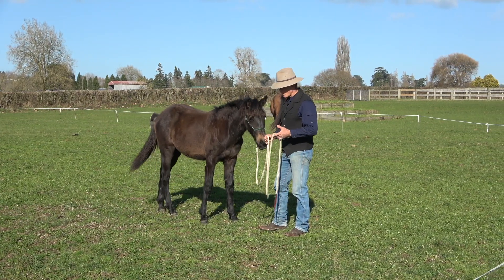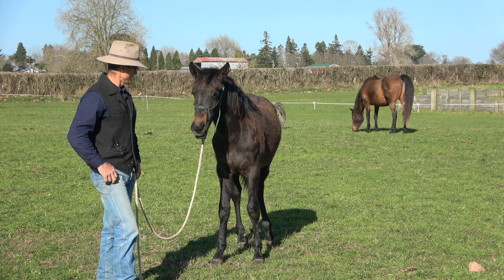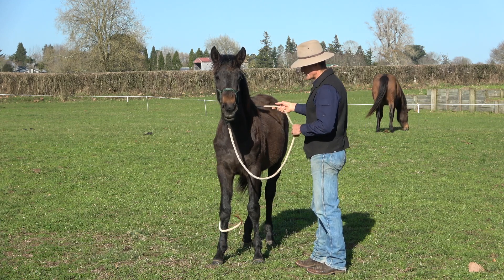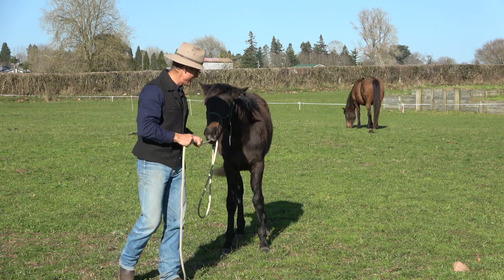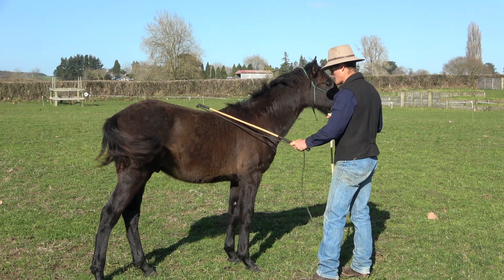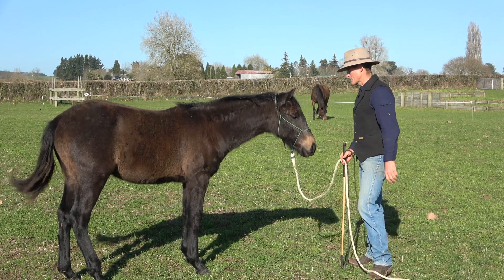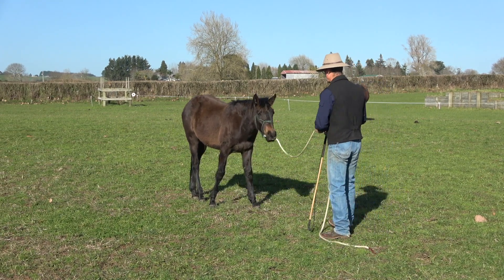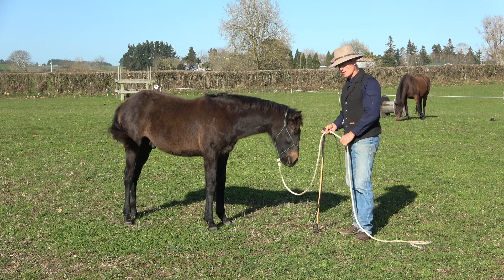The Life of Riley part 2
This video is about The Life of Riley part 2